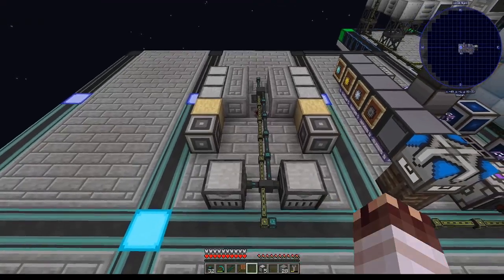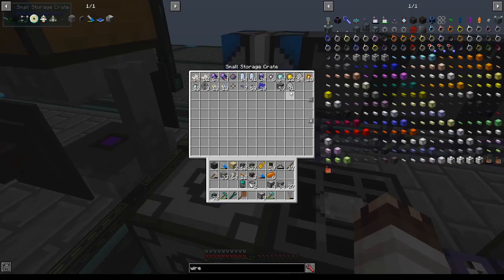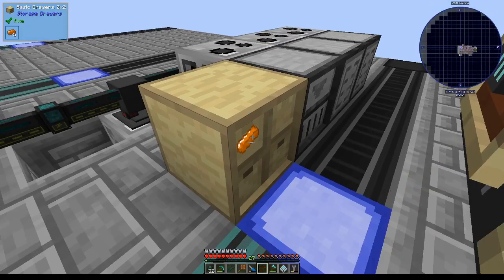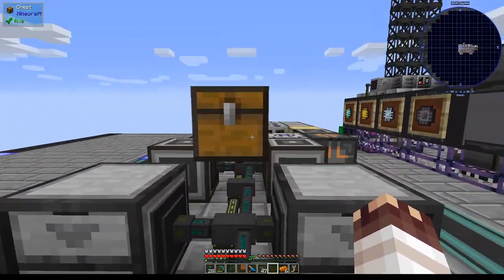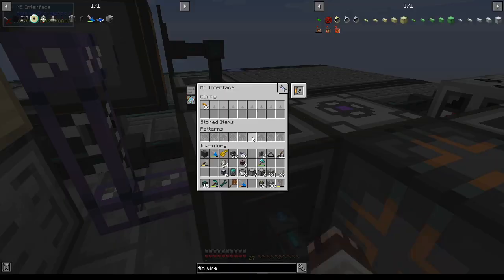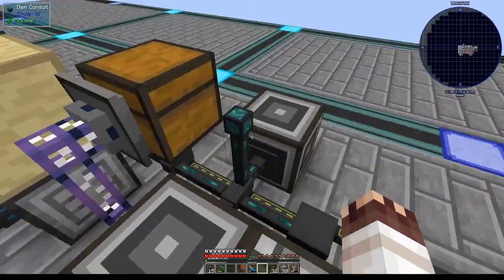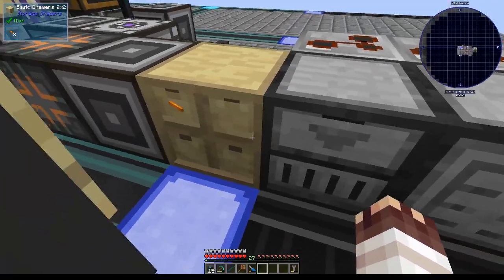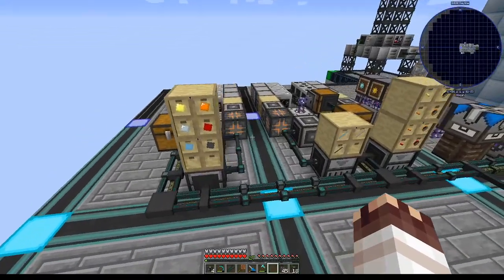New Omnifactory Supershorts #19: Multi-Recipe, Parallellised, Automatic Wires, Rods, and Plates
In this nineteenth episode, I set up systems that use multiple machines at once for multiple different recipes, using the power of storage drawers, GT covers, AE2 autocrafting, and a smidge of Ender IO.

In the next episode (which should come out on Wednesday), I'll set up a modular, passive multi-smelter system and a vacuum freezer.